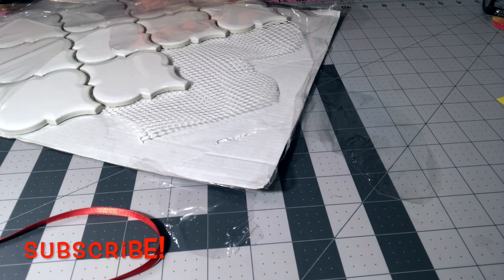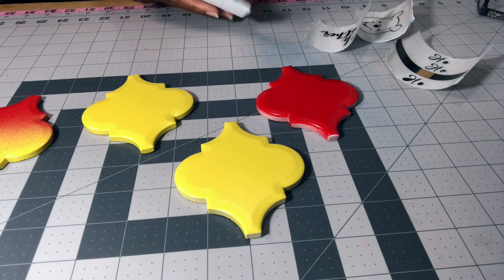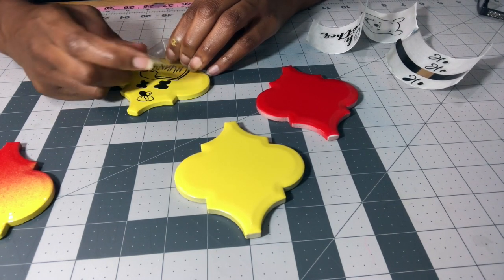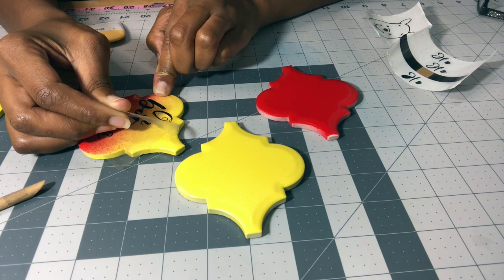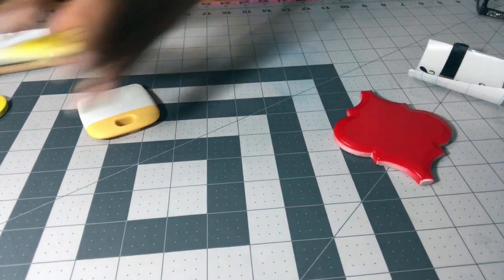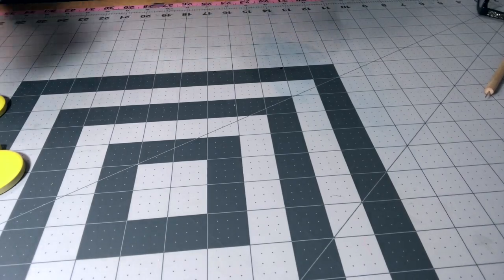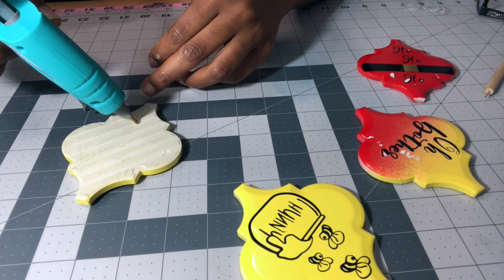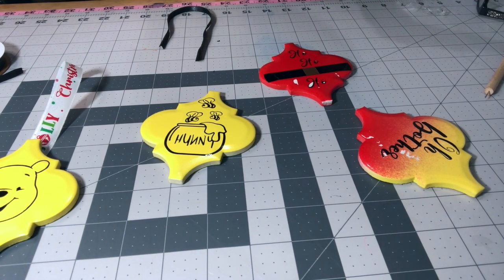Ornaments using Bathroom Tiles and Cricut Design Space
Hey everybody,
This video will show you how to make a few ornaments for your Christmas tree.

All the items I suggest, I have used and know how they work. Some are cost-effective and some are not. Please check out each link provided and see if you would like to use them. Thank you :).

📢Items you will need to complete this project include:

-Bathroom Tiles (Saroni) Can be purchased from Lowe's or Home Depot
-Paint, glitter, mica powders, alcohol inks, spray paint (whatever you want to use): can be purchased via Walmart, Michaels, or any craft online store.
-Oracal 651 Glossy Vinyl - 24 Pack of Top Colors - 12" x 12" Sheets
-Ribbon (Walmart)
-Transfer tape (Dollar Tree or Walmart)